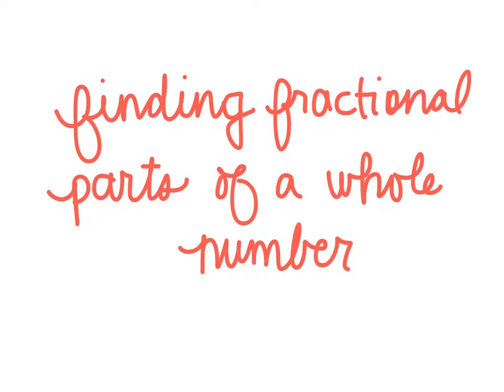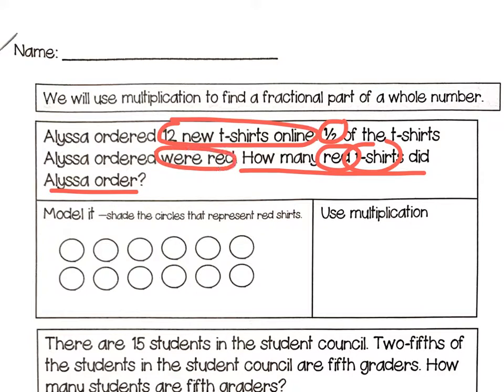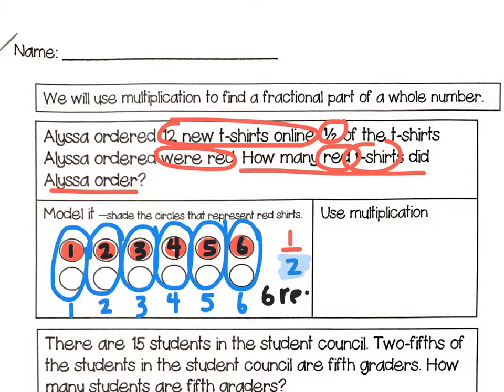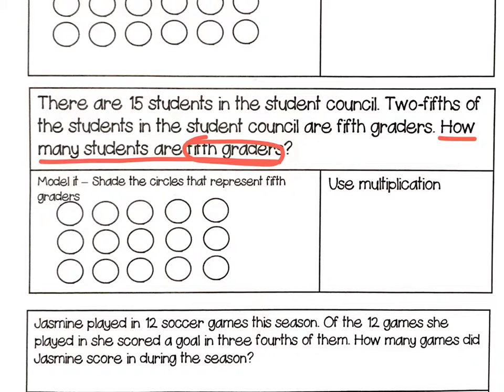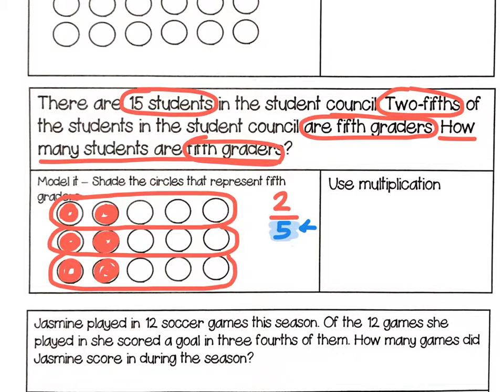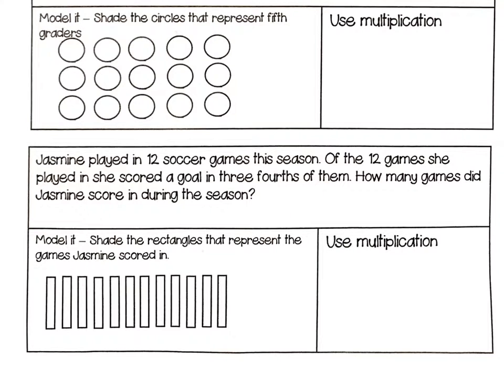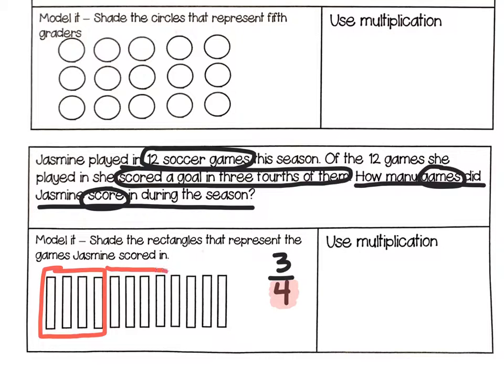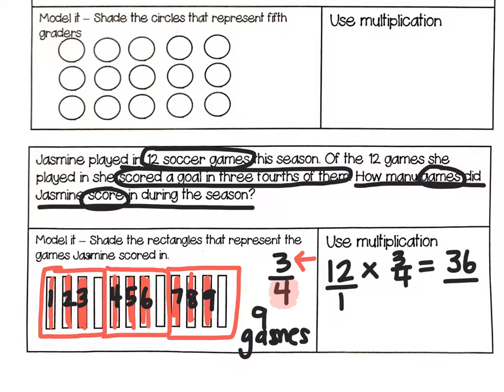multiplication to find a fraction of a whole